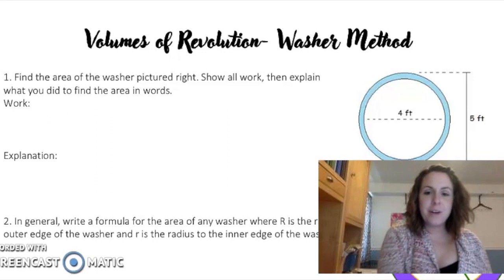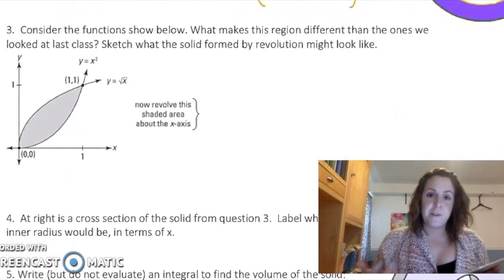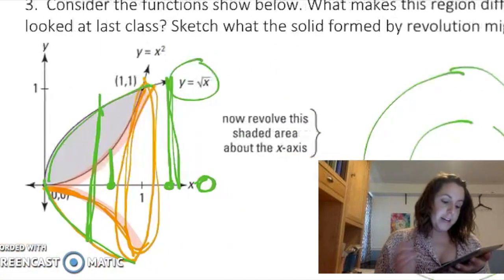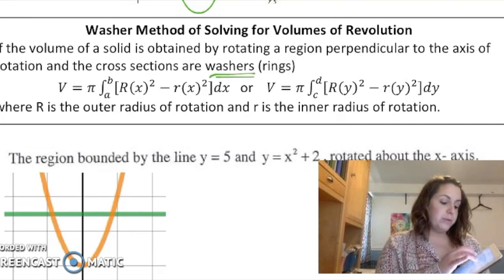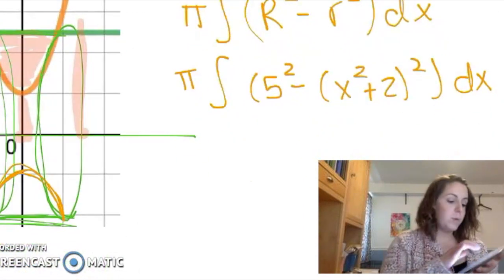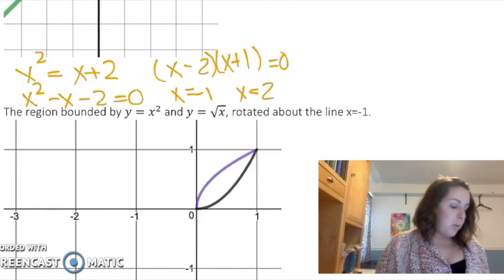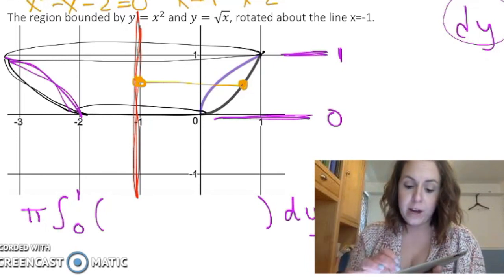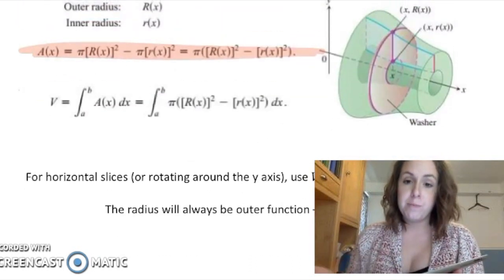Volumes of Revolution- Washer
As always, send me any questions!